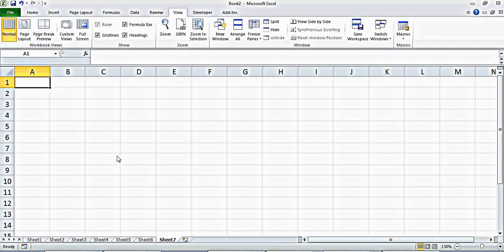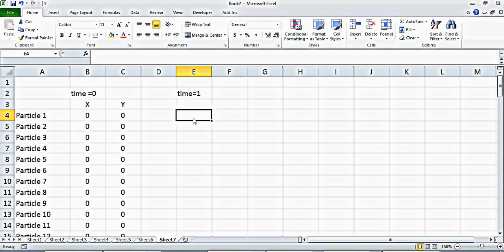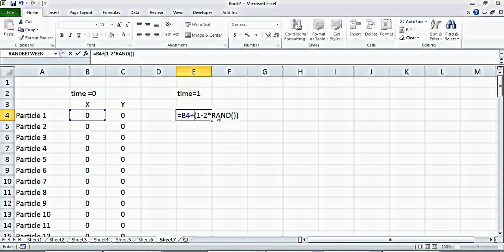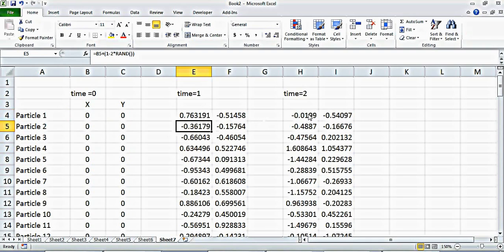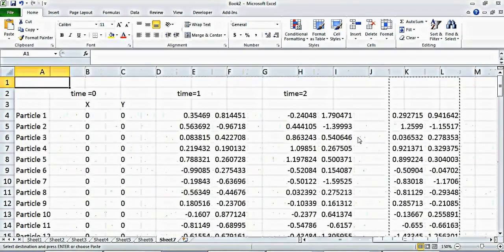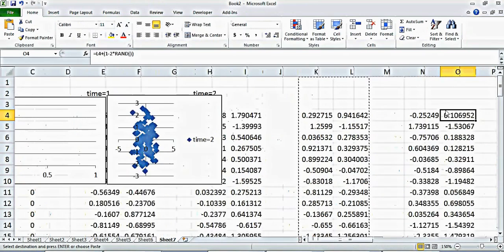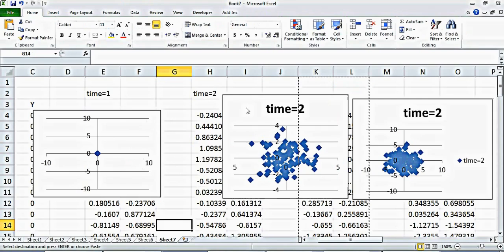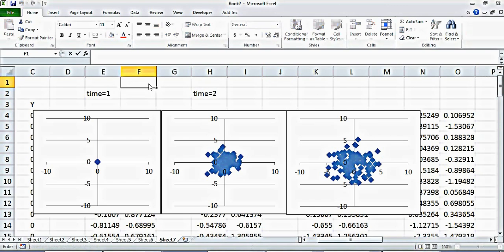Diffusion simulations in excel!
Write easy monte carlo simulation of Random walk in excel